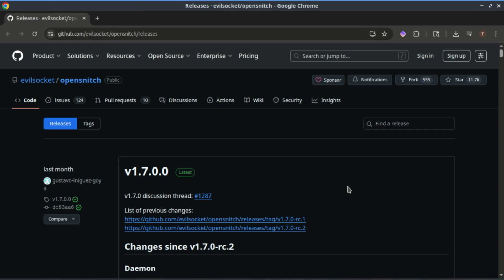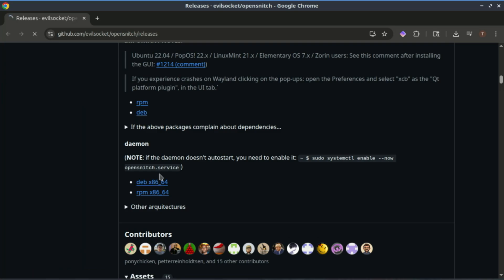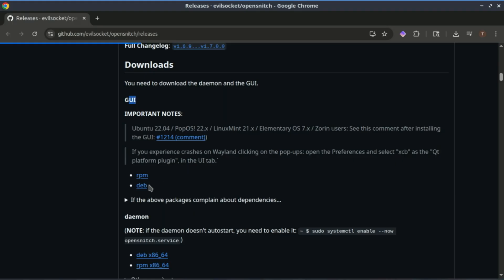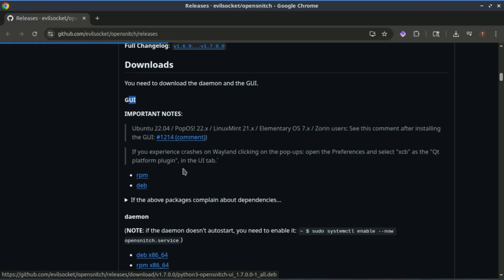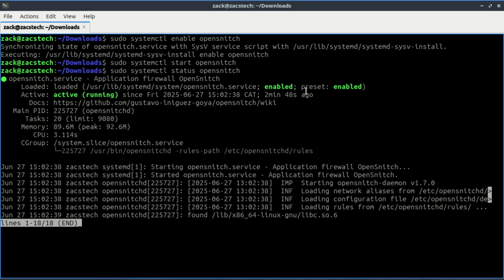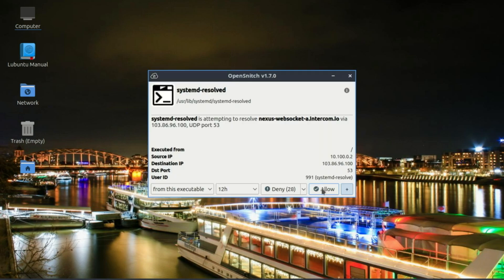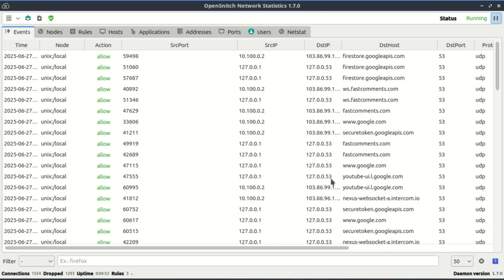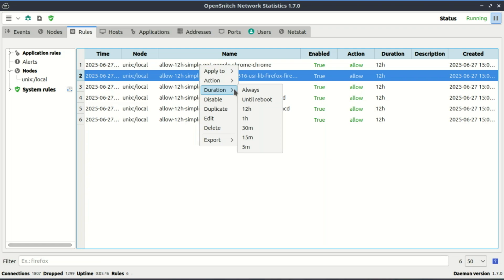This Linux Firewall Tells You EVERYTHING Leaving Your System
Tired of apps calling home without your knowledge? Meet OpenSnitch — a powerful, self-hosted application-level firewall made specifically for Linux users. Inspired by Little Snitch on macOS, OpenSnitch gives you full control over outbound connections from your system.

In this video, I’ll walk you through what OpenSnitch is, how it works, and why it's a must-have for privacy-focused users, ethical hackers, sysadmins, and Linux enthusiasts. Plus, I’ll show you how to install and use its intuitive GUI to monitor and block suspicious activity in real time.

Links
OpenSnitch on Github